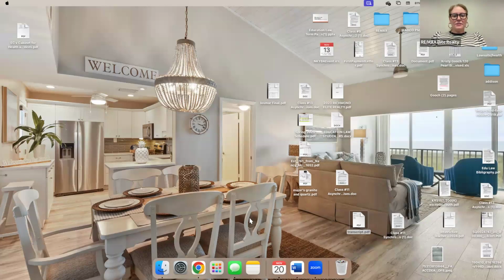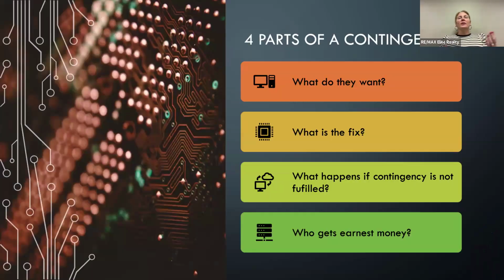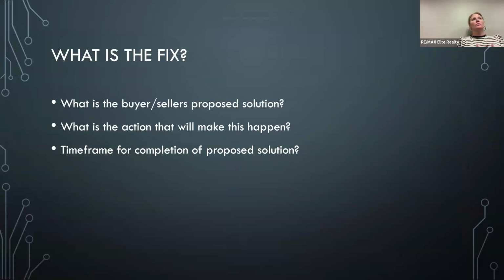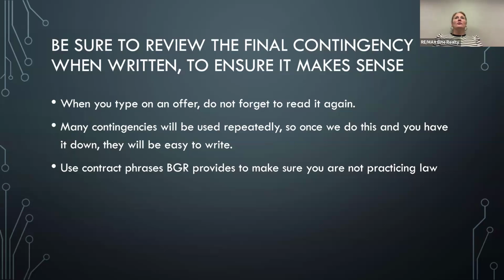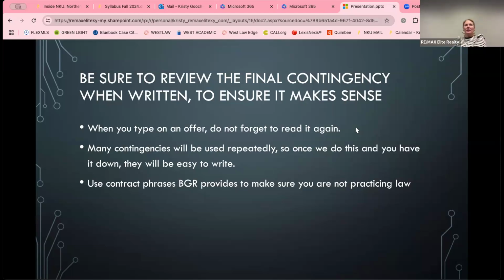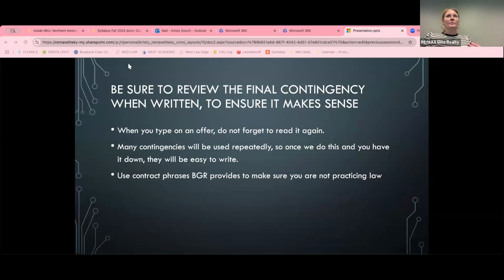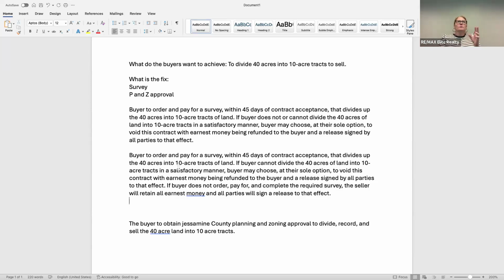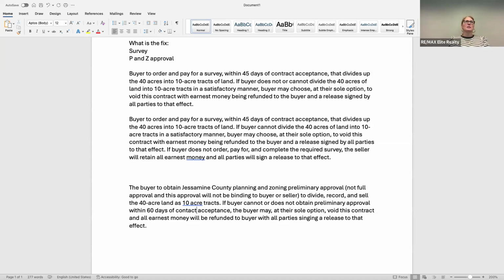Writing Agendas and Contingencies with Kristy